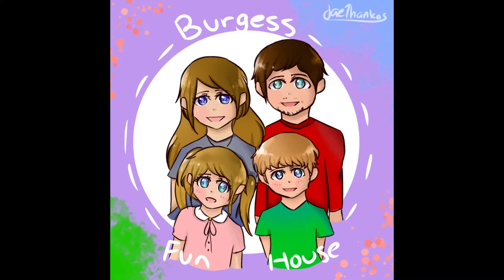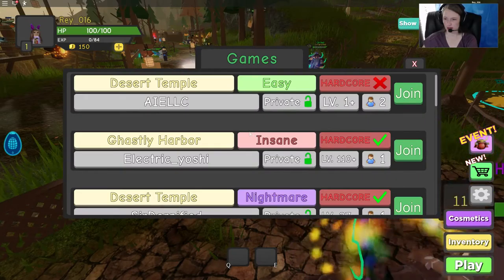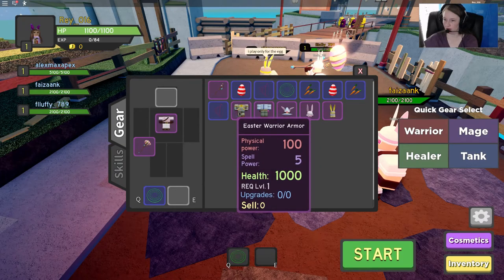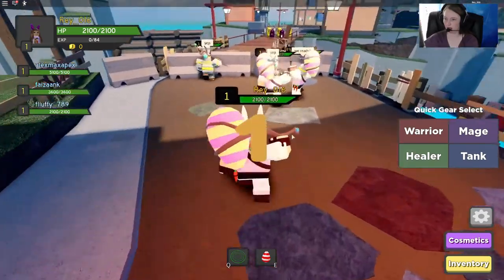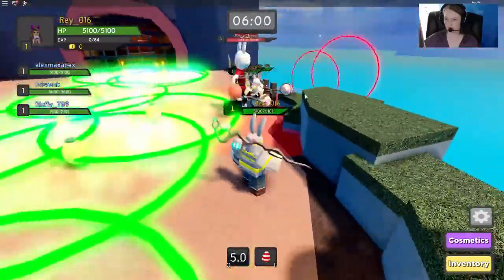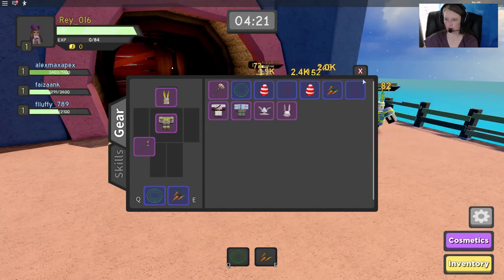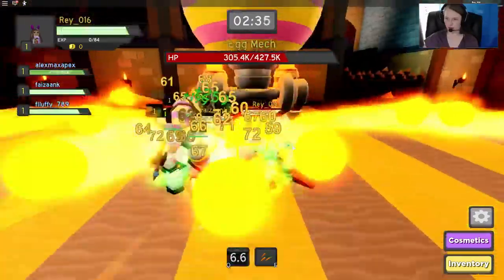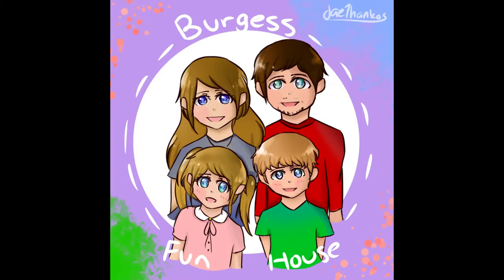[EVENT] Egg Hunt 2020-Dungeon Quest-Samurai Egg-Burgess Fun House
This video will show you how to get the Samurai Egg in Dungeon Quest during the Official Egg Hunt of 2020!